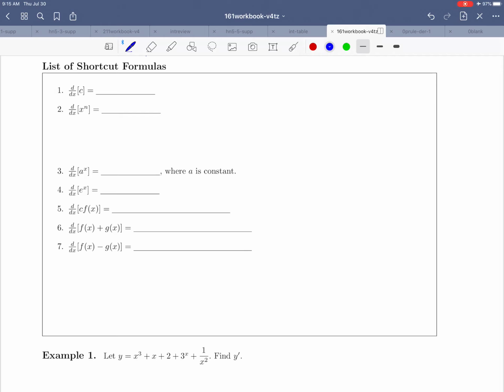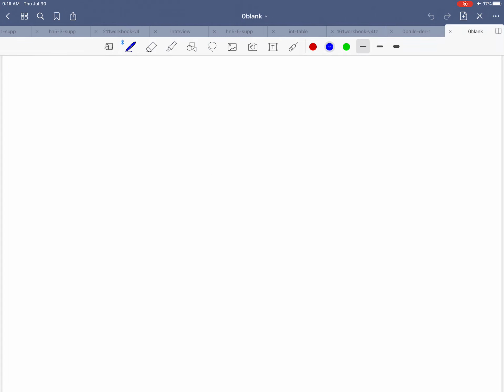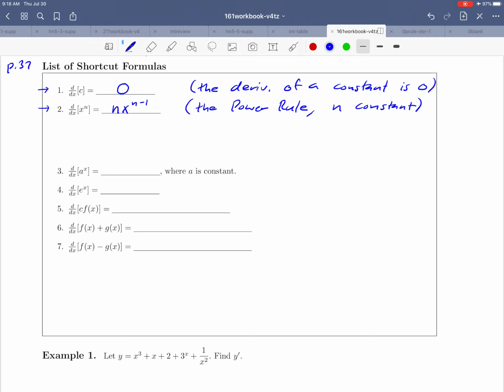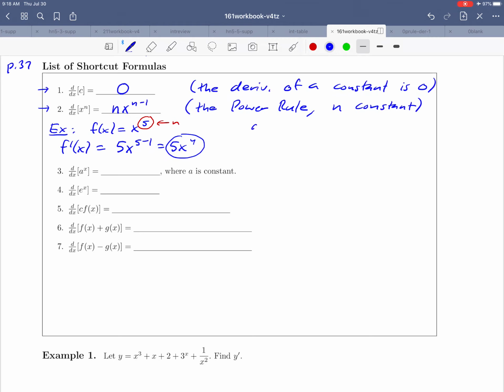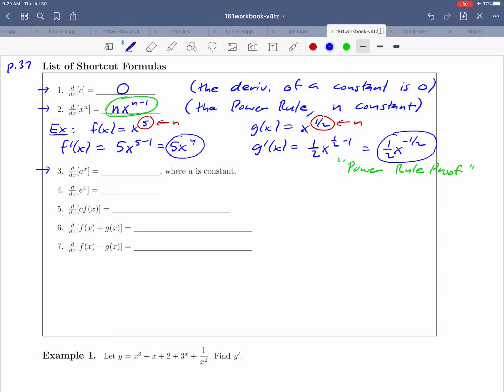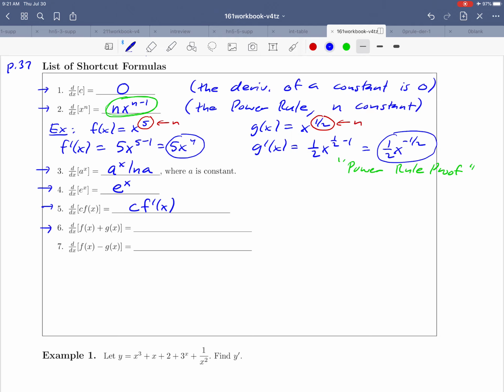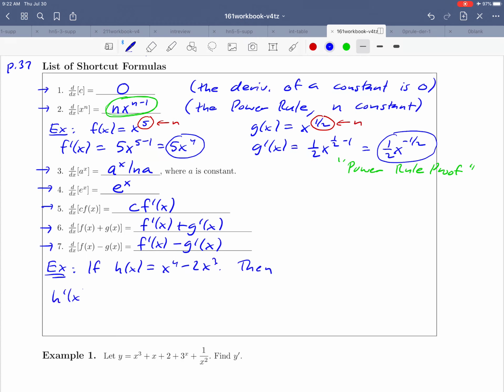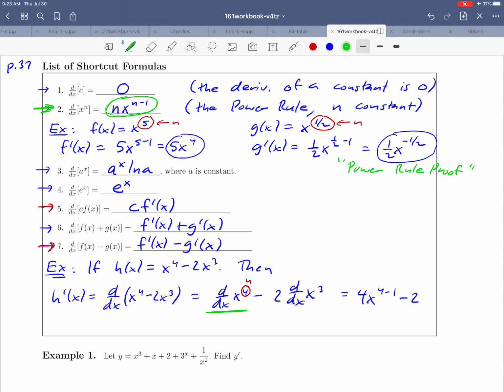Math 161 Section 2.1&2 Shortcuts